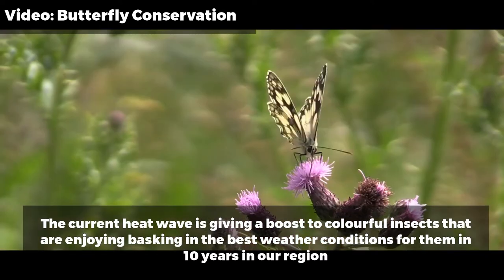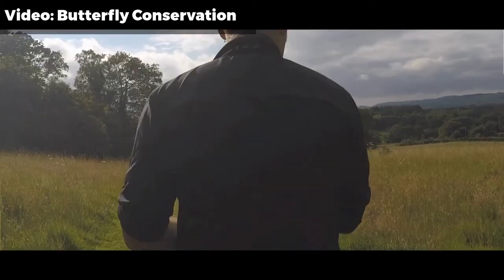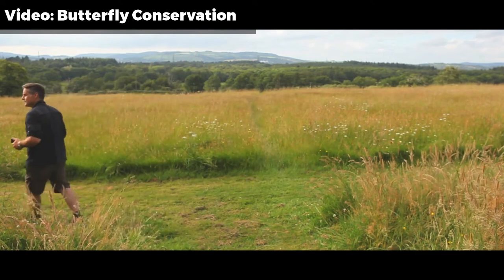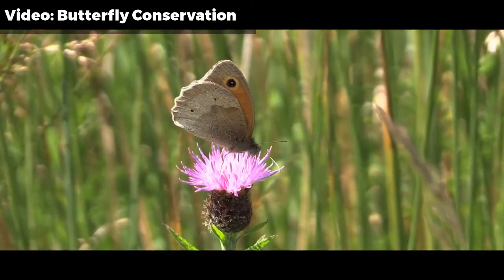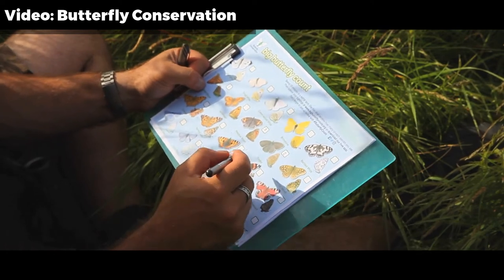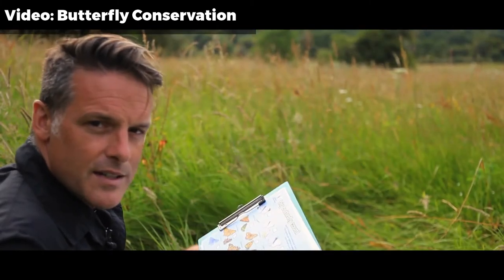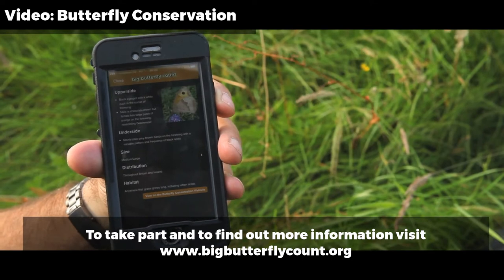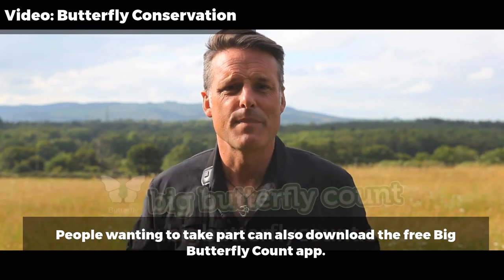Butterfly Conservation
The glorious summer weather has seen the country bathed in sunshine as families make the most of the hot conditions.
And the current heat wave is also giving a boost to colourful insects that are enjoying basking in the best weather conditions for them in 10 years in our region.
Butterflies are lapping up the sunny weather as it is enabling widespread species to fly, feed and breed at large.
As butterflies flit their way across gardens, parks and nature spots people in Norfolk and Suffolk are being encouraged to take part in the Big Butterfly Count, which launched yesterday.